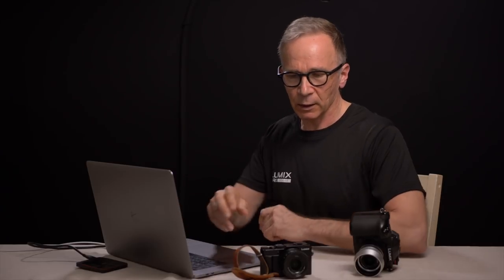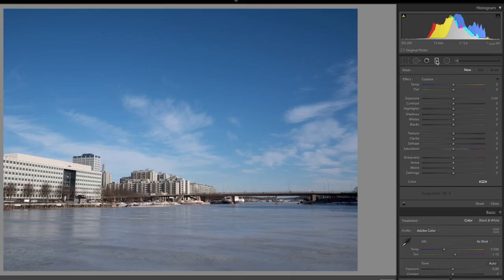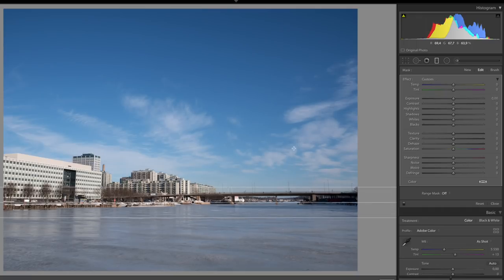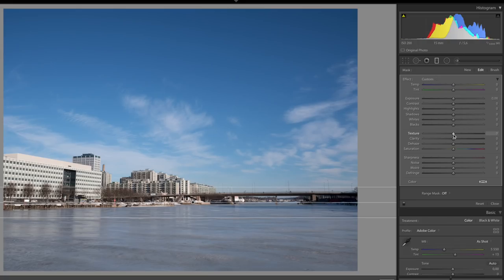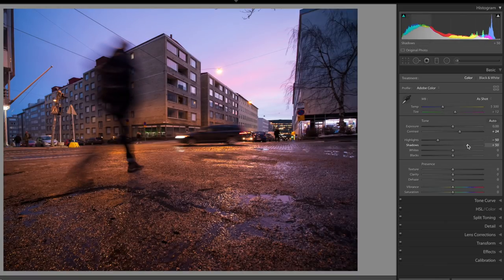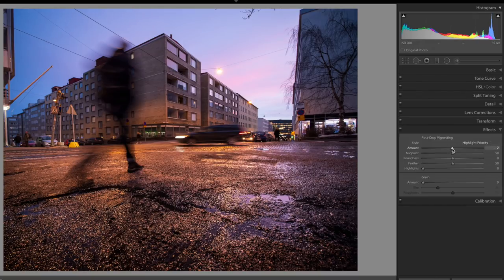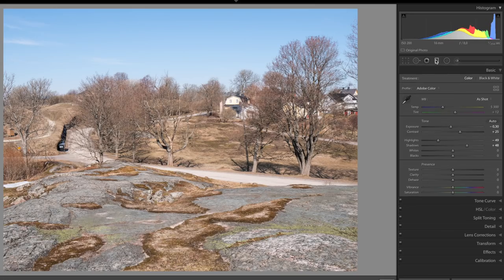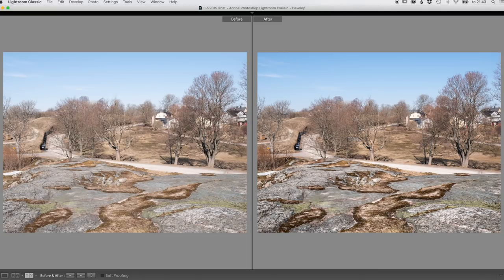One good Lightroom tip -makes also Lumix photos better.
Here is one good Lightroom tip that can make your photos much better and I'll also tell my default preset for Micro 4/3 photos.
My name is Matti Sulanto, I'm a photographer and a Lumix ambassador based in Helsinki Finland.